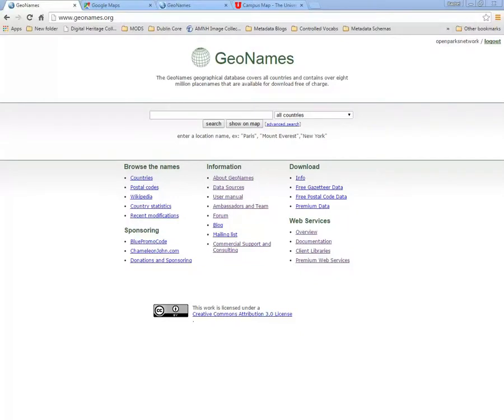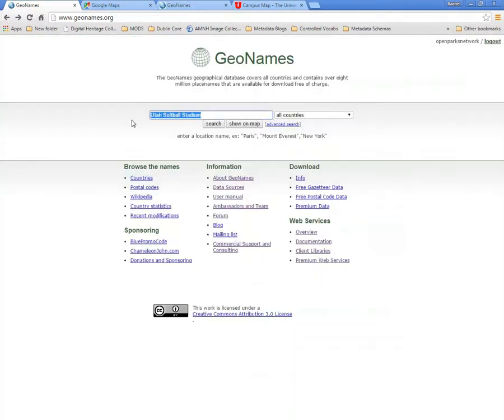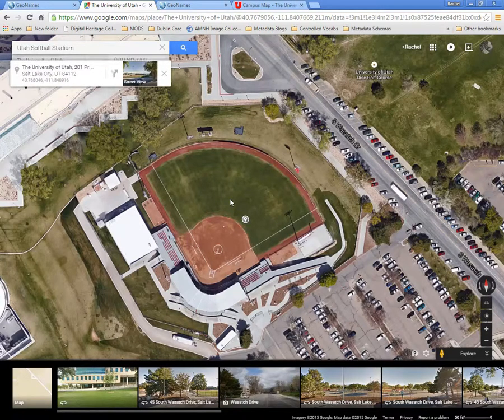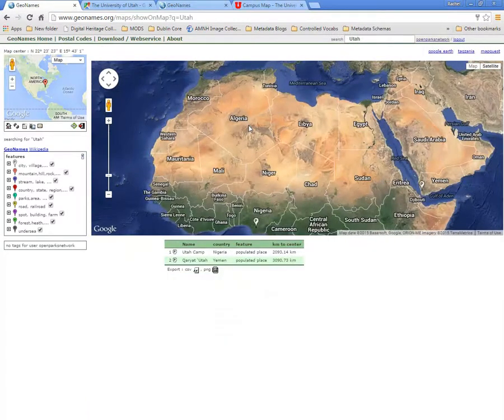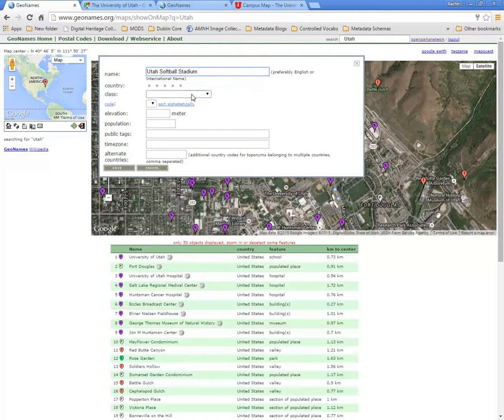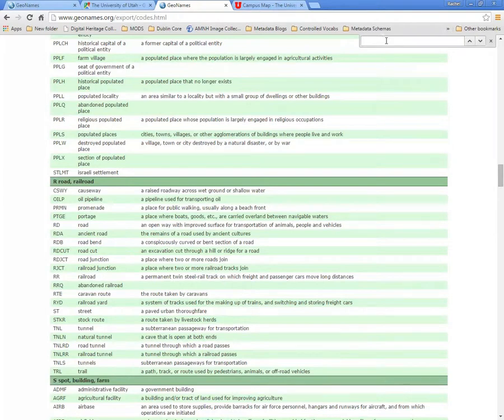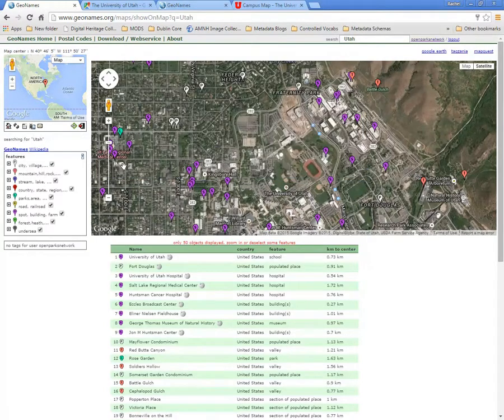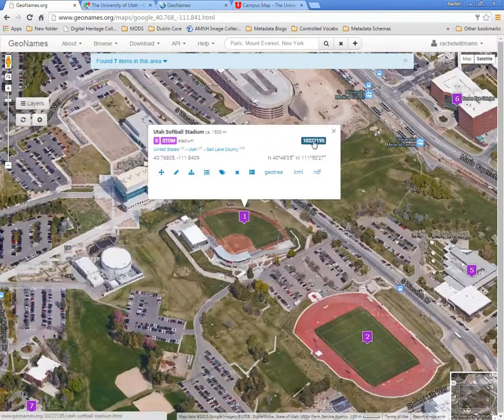Adding a location to GeoNames via latitude and longitude